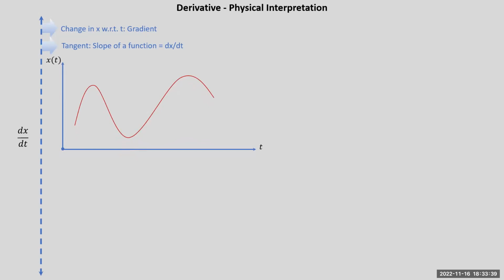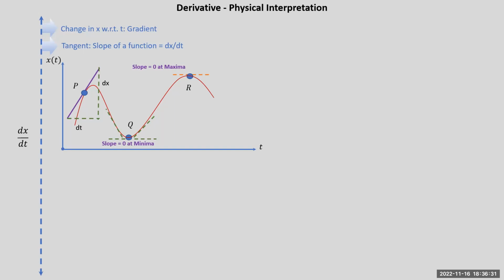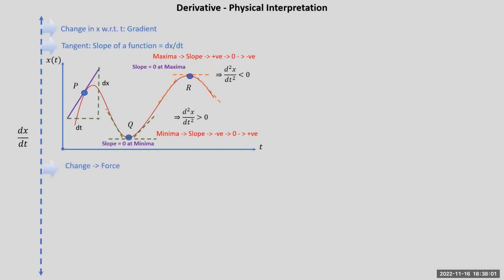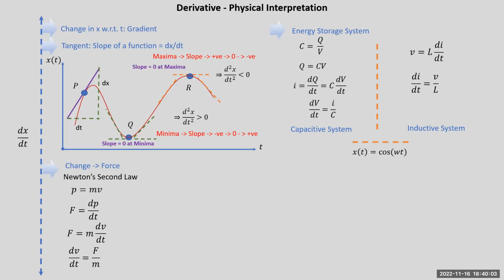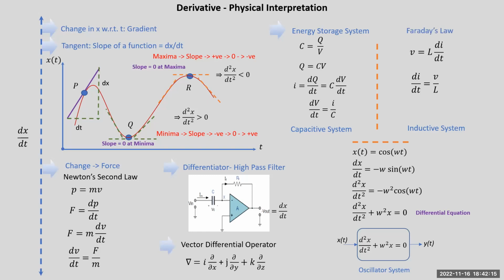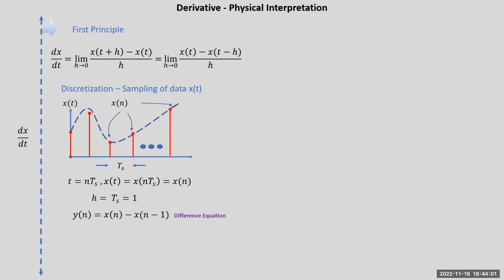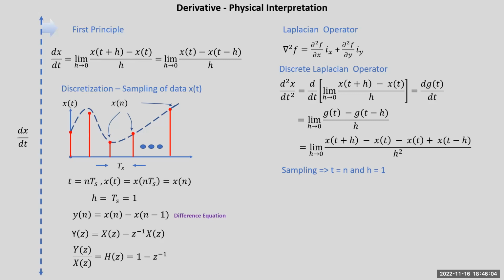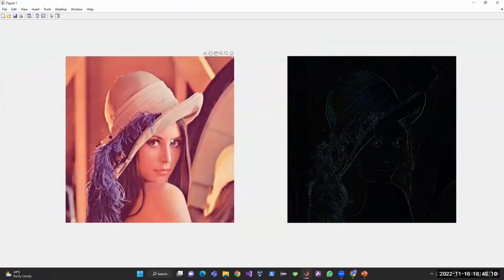L5 - Derivative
Explains the concept and physical interpretation of derivative and differential operator.